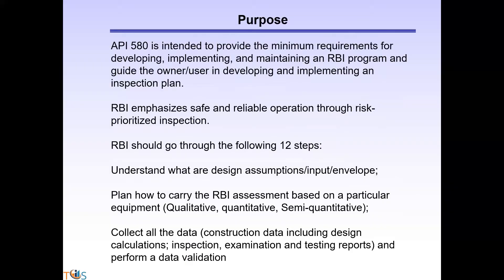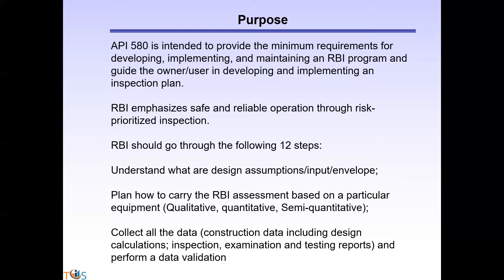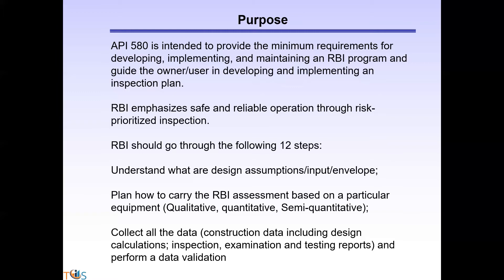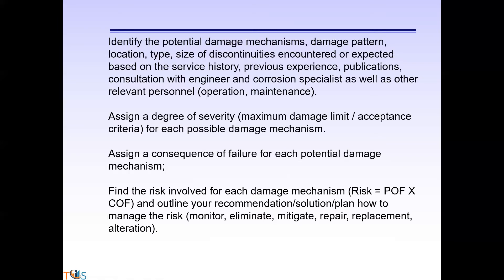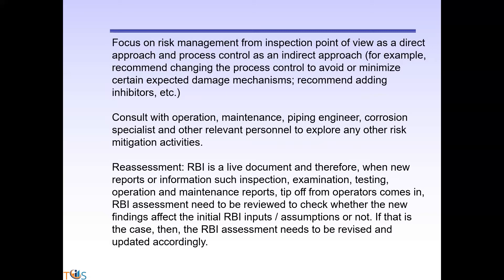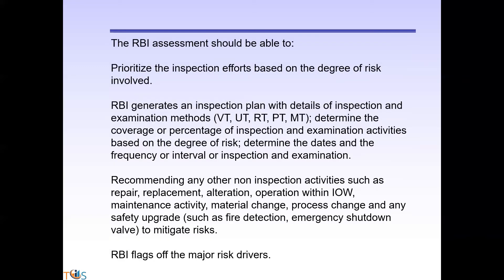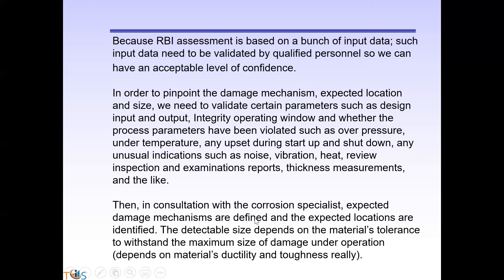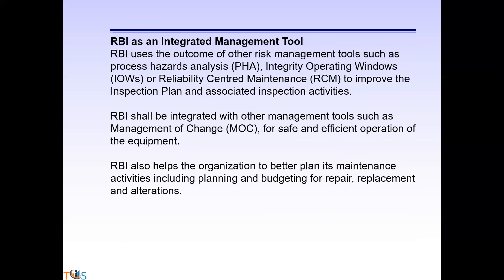API 580 Risk Based Inspection, Purpose of RBI (Part 5)